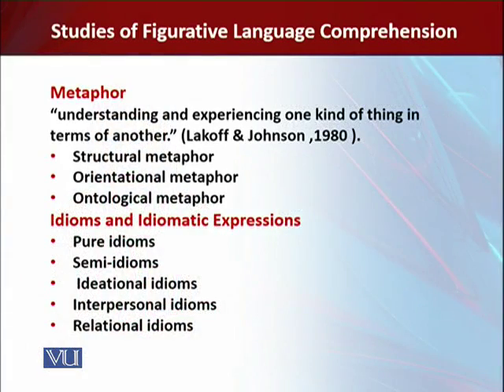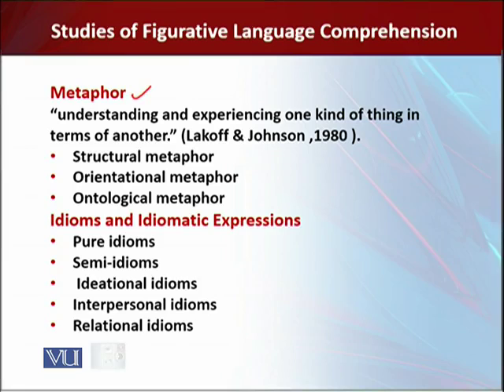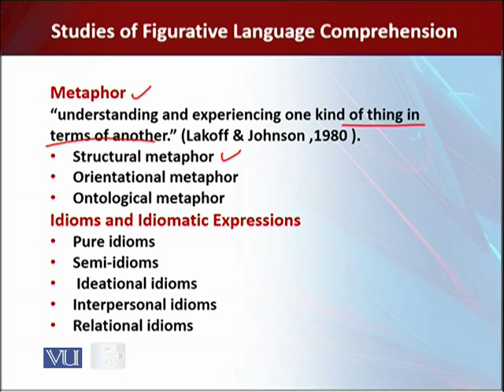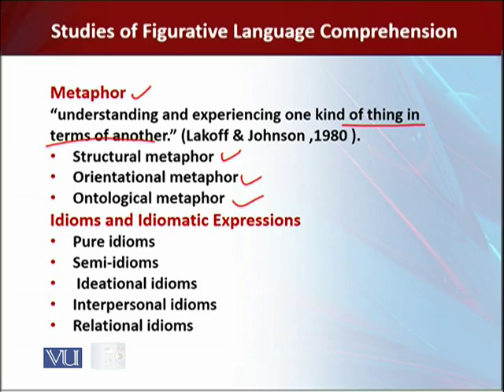ENG511_Topic045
ENG511 – Psycholinguistics